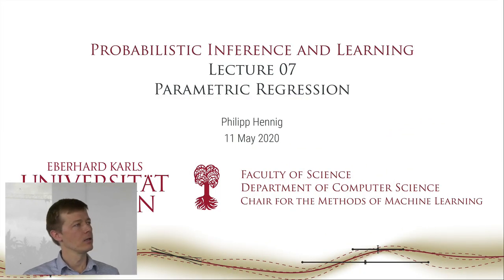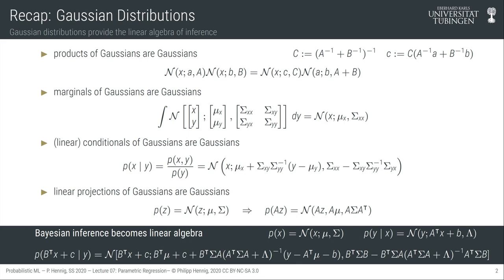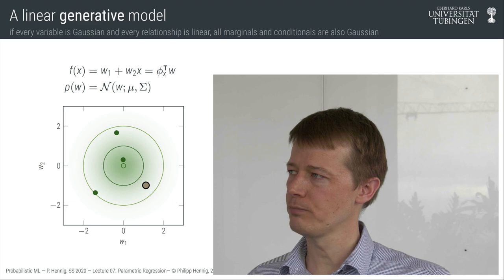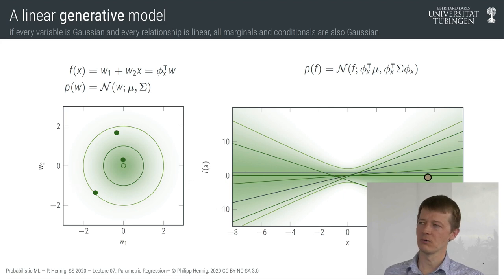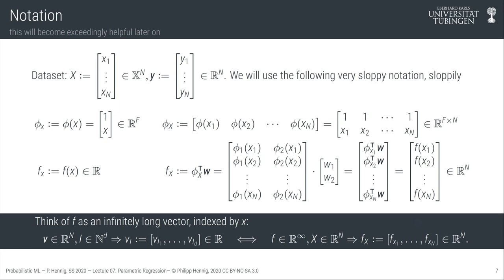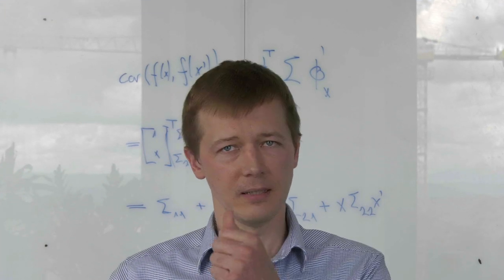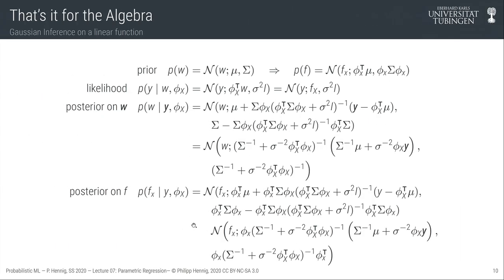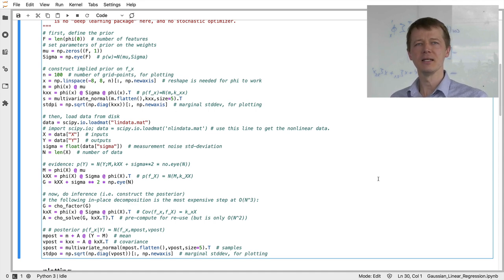Probabilistic ML - Lecture 7 - Gaussian Parametric Regression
This is the seventh lecture in the Probabilistic ML class of Prof. Dr. Philipp Hennig in the Summer Term 2020 at the University of Tübingen.

Contents:
* Inference on linear and nonlinear functions using Gaussian inference
* (aka. Gaussian linear regression)
* basic implementation in python